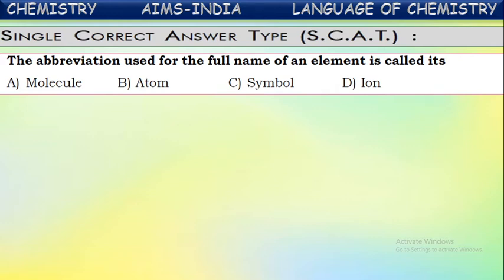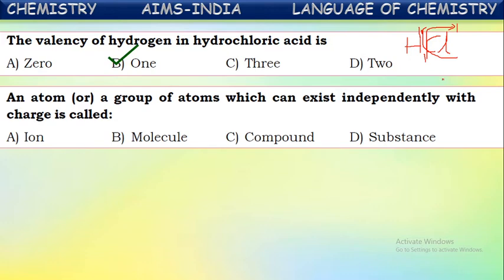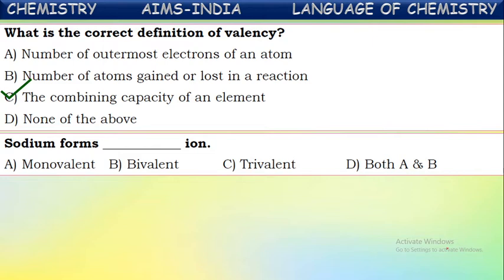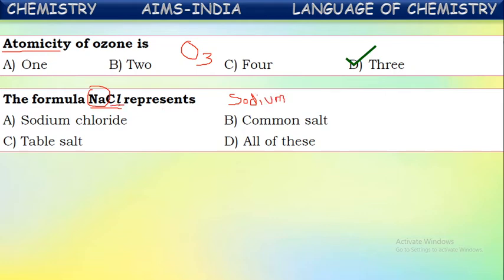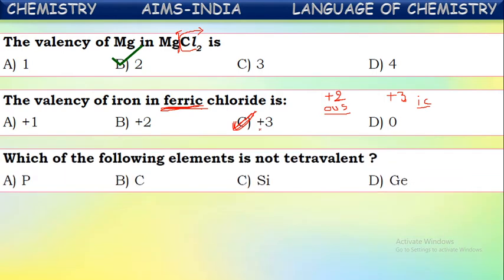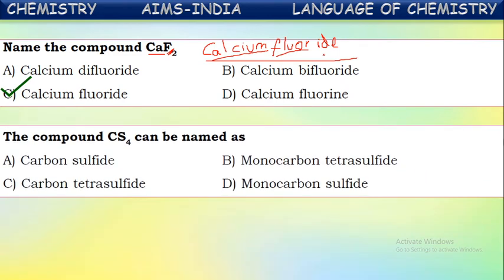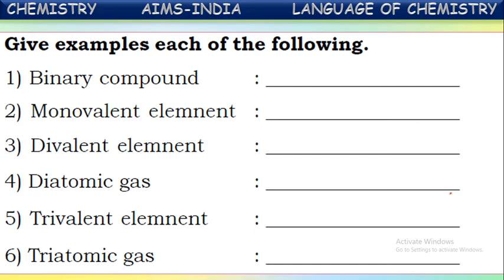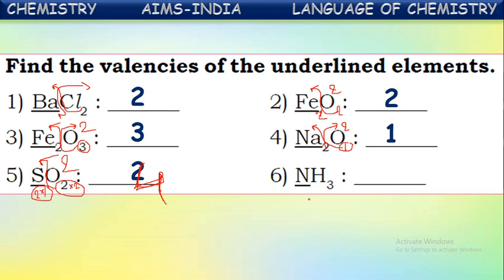7TH-LANGUAGE OF CHEMISTRY-PART-05 - PRACTICE SHEET-1